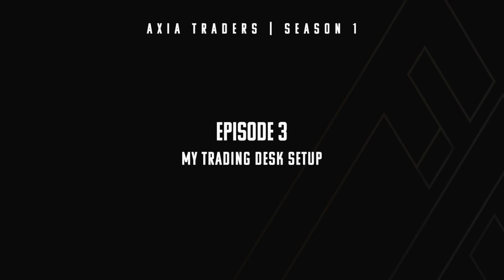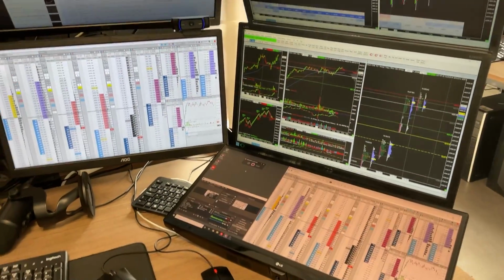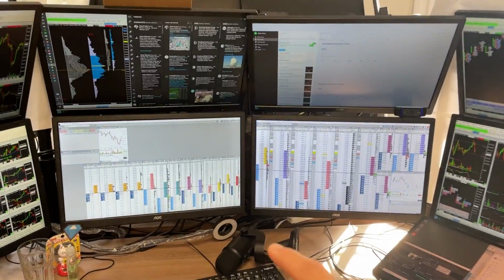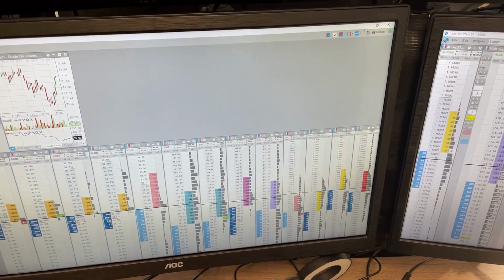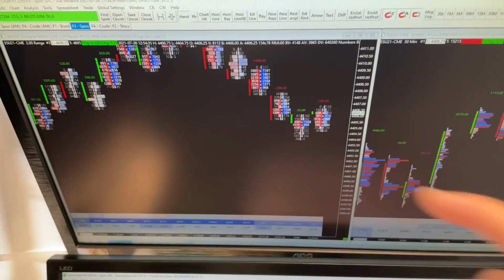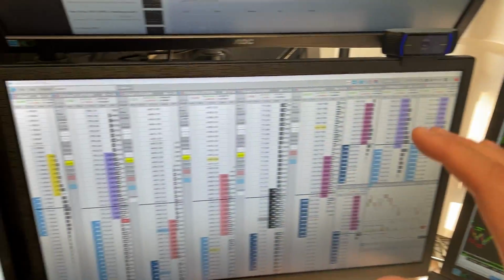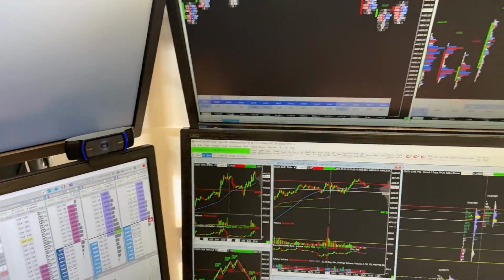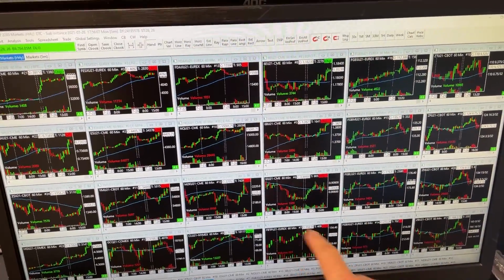My Trading Desk Setup [PROP TRADER]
How do prop traders at AXIA setup their trading desks? Isaac shows us how he sets up his computer and screens for his optimal trading desk. Having 8 trading screens isn't necessary to be a successful trader, but if you have the resources, this is how some of our traders like to organise their workflow. Isaac organises his screens by category: execution, techincals, news sources, and correlations.